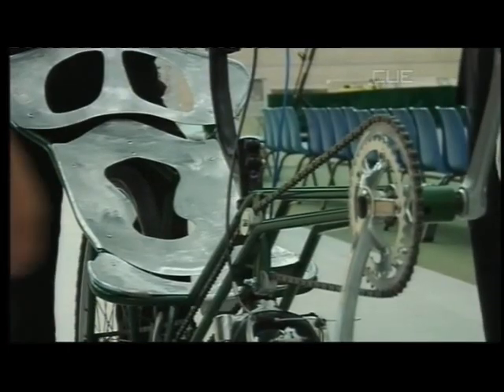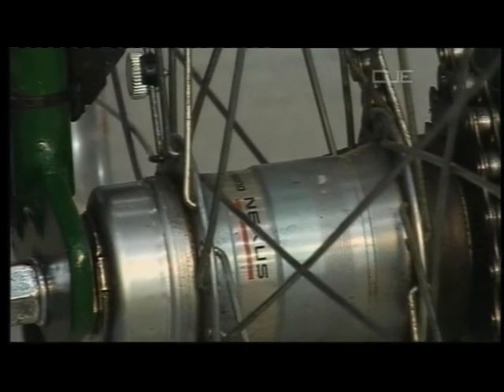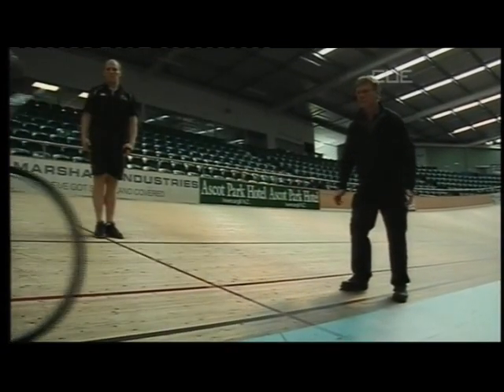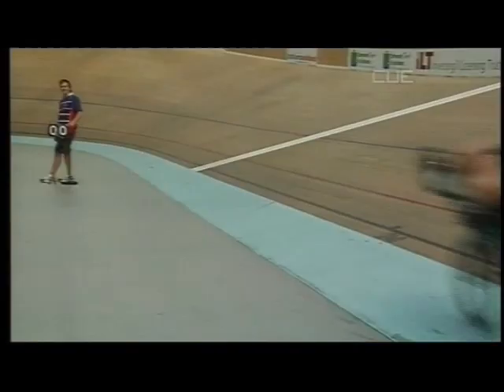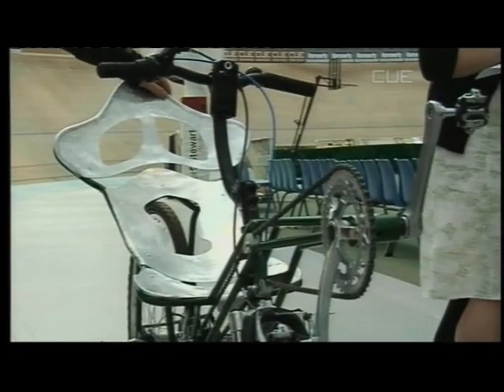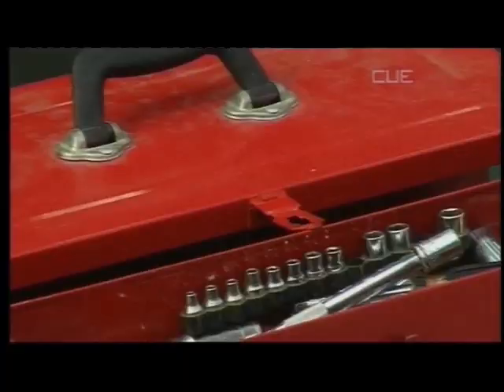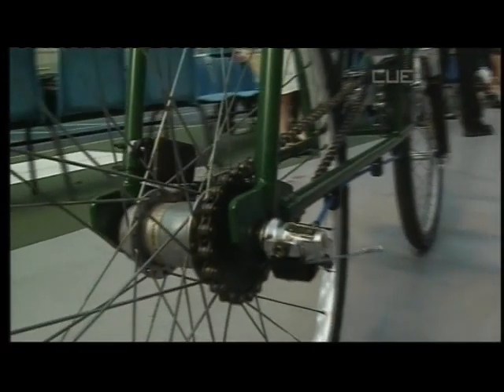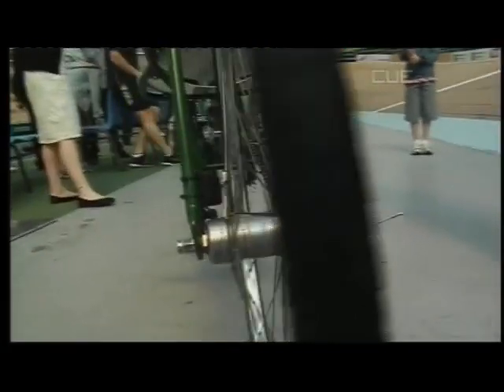Central Southland College on Cue TV at Velodrome